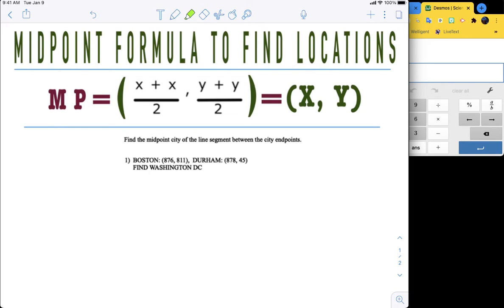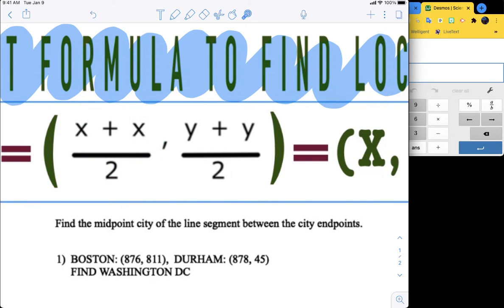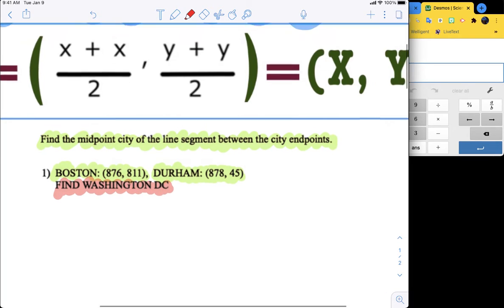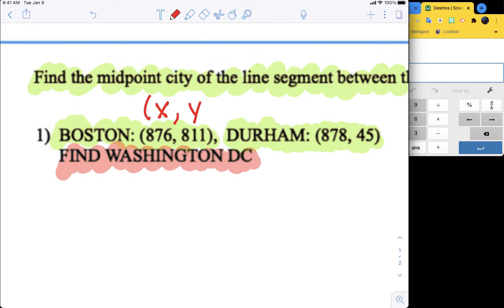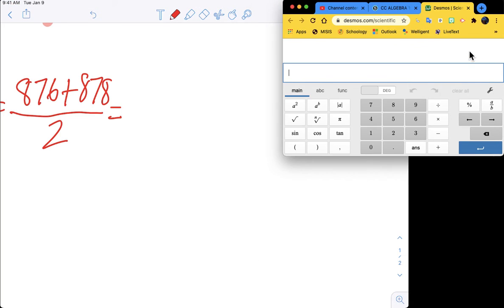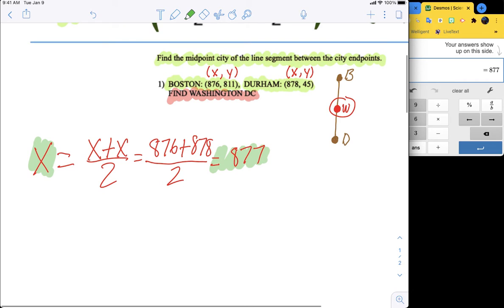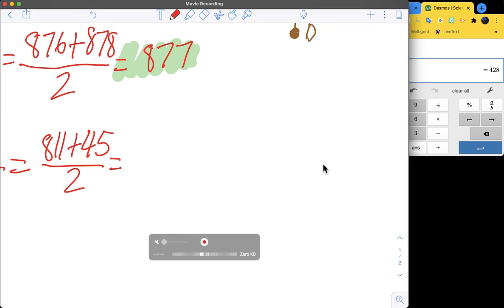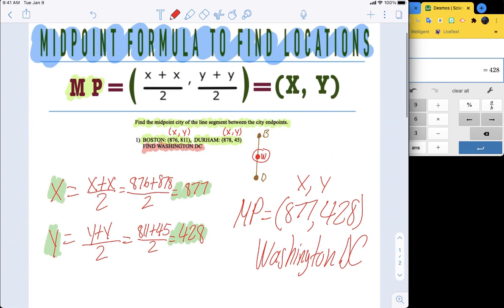Midpoint Formula to Find Location VIDEO LESSON